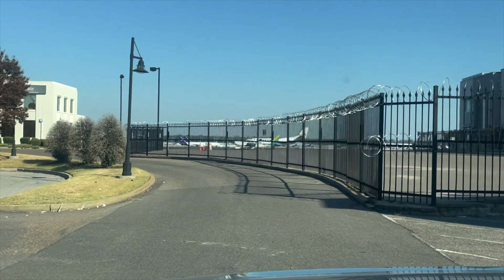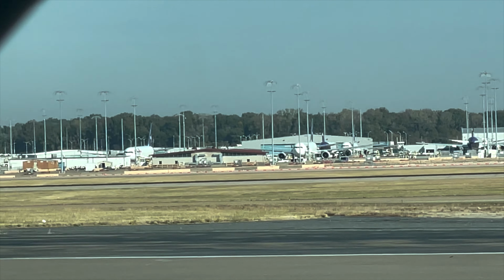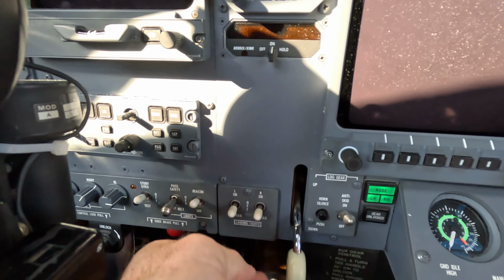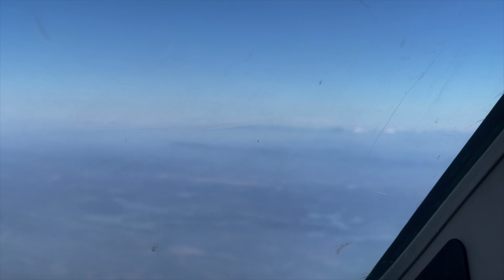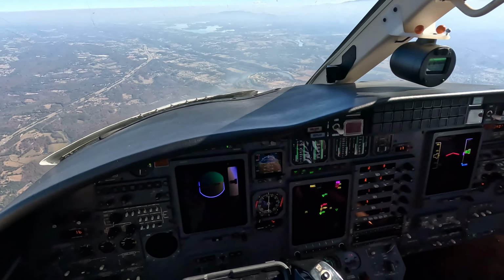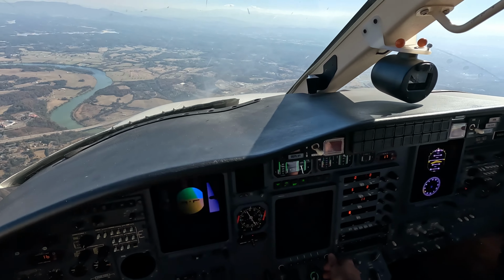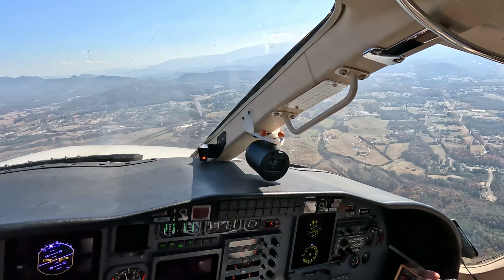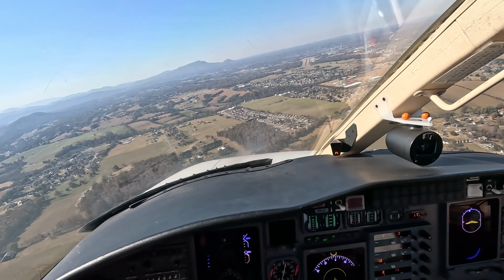Headed to the Airlines // awesome last citation trip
This turned out to be my LAST flight in this plane with this group that I spent over a decade flying with.  AS IT happens, this aircraft N585KS was actually my first aircraft to fly with this group.  Pretty awesome to bookend my time there with this very capable airplane on some awesome trips with great friends.  I learned a ton, grew quite a bit, earned more than few  stories, expanded my aviation experience, and had a great time flying in this group.

I hope you’ve enjoyed riding along with me on some great flights in this chapter of life.  As with everything in life, it keeps moving forward and I am subject to the same.  It was time to move on and I had to do just that.

Thanks for flying along and hopefully looking forward to the next chapter.

FLy SaFE